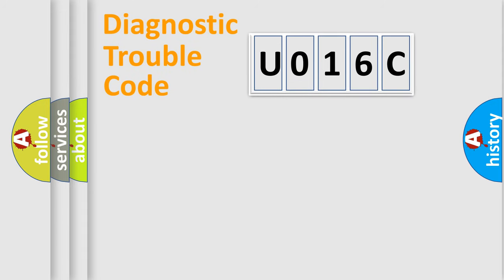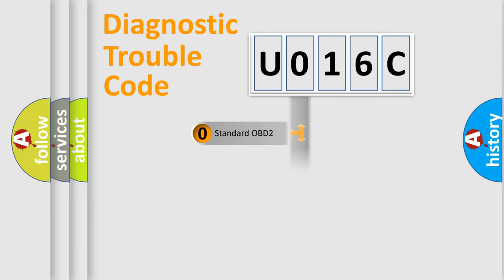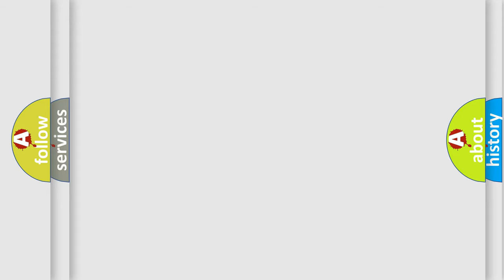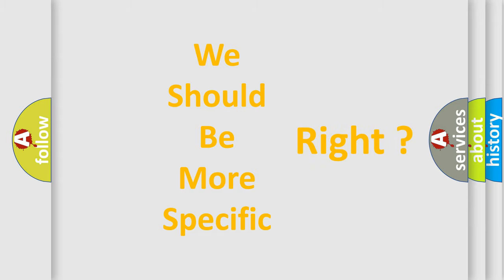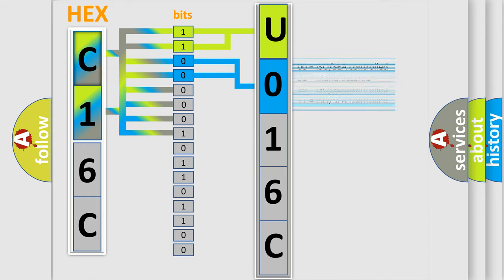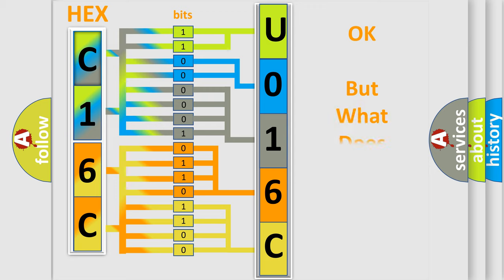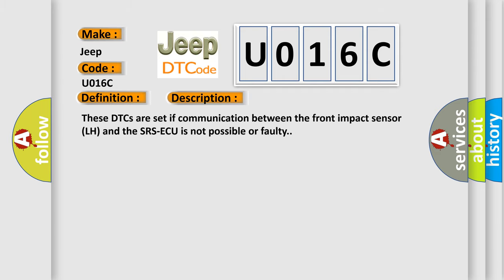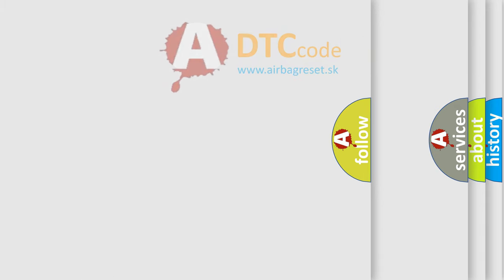DTC Jeep U016C Short Explanation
Contents:
0:21 Basic DTC analysis according to OBD2 protocol standard.
1:48 Insight into programming
2:58 A diagnostically understandable description of the Diagnostic Trouble Code
3:05 Basic error definition

Make
Jeep
Code
U016C
Definition
Front impact sensor LH squib for communication system
Description
These DTCs are set if communication between the front impact sensor LH and the SRS-ECU is not possible or faulty
Cause
Damaged wiring harnesses or connectorsMalfunction of the front impact sensor LHMalfunction of the SRS-ECU